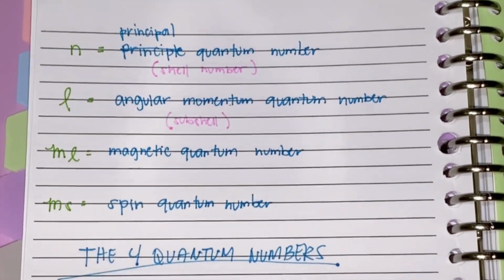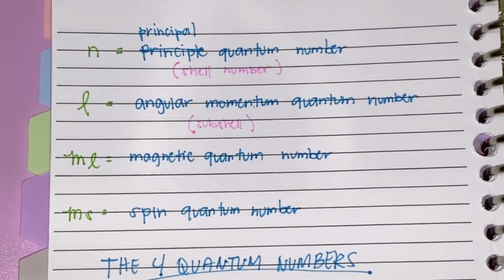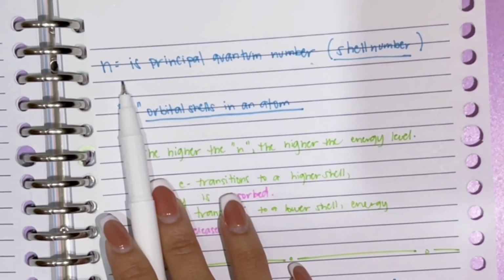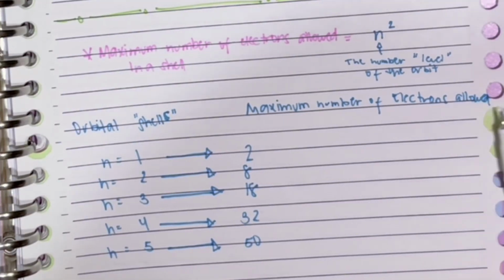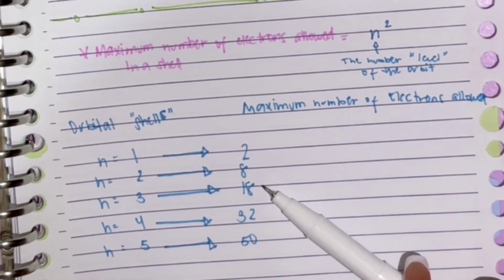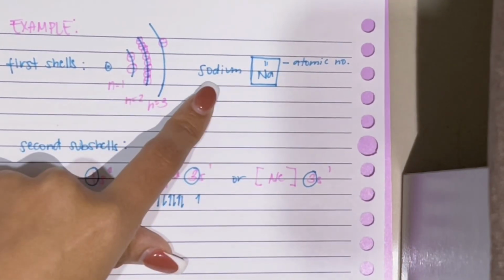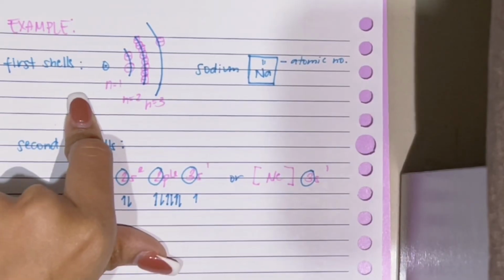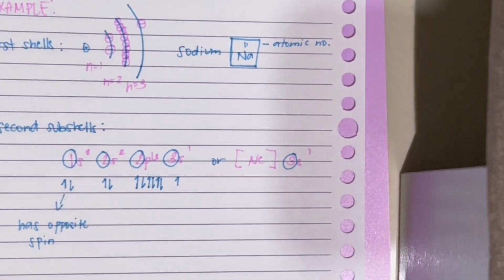Pauli’s Exclusion Principle